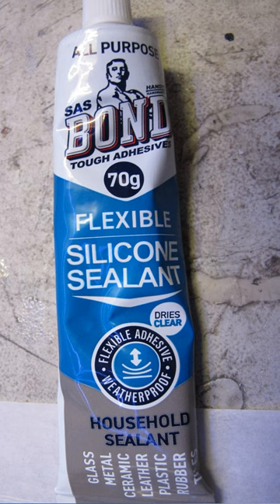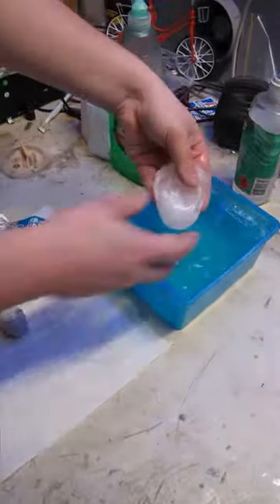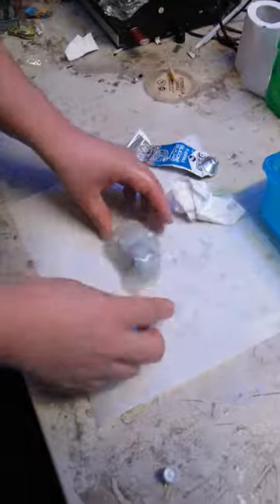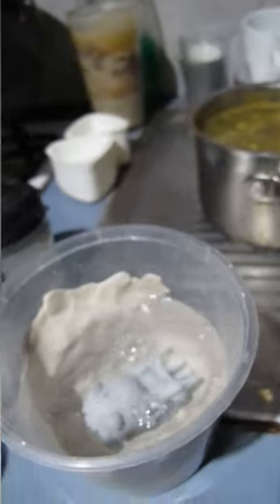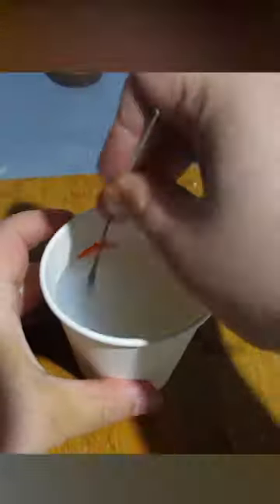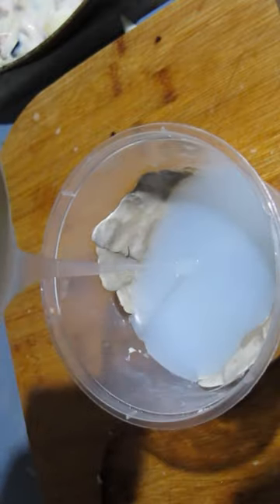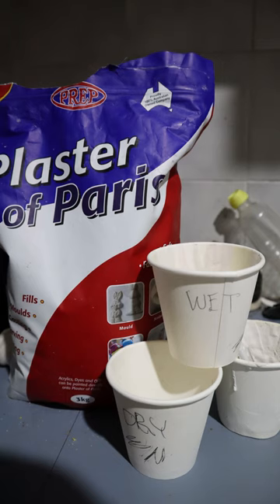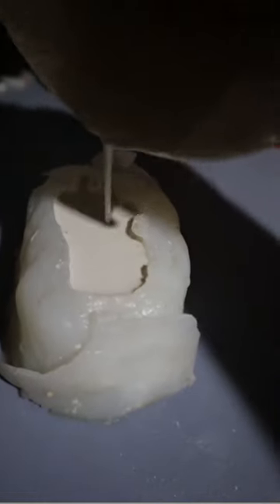push mold casting with Silicone and plaster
How to cast a single sided part with a push mold or one part mold for GK anime, gundam model, Cars/ trucks, military aircraft, AFV and plamo. This method will need 2 part mold making silicone, plaster of Paris. Intent to use for your hobby, art works, plastic scale model kits, gunpla and gundam models, GK anime resin garage kits, figures, miniatures, toys and 3d prints. In easy guide and tutorial form for beginners.

We will be making and casting our own 3d printed anime figure and casting it as a garage kit tutorial.

Urban Crafter Translucent Liquid Silicone Rubber 500ml Kit (250ml + 250ml)

Prep Plaster of Paris (can be found cheaper on ebay amazon)